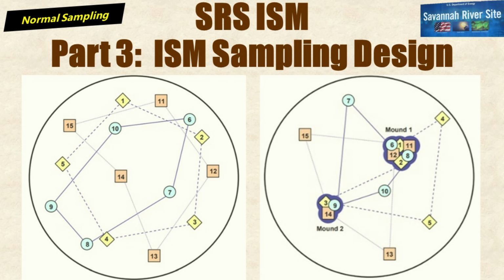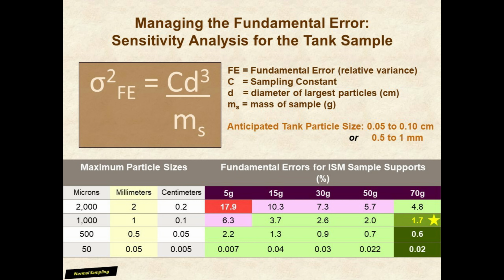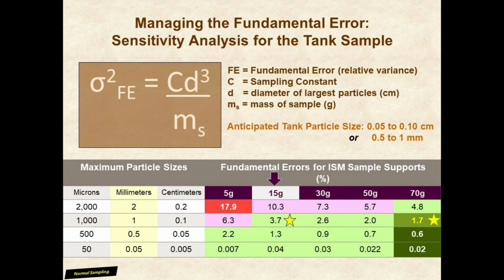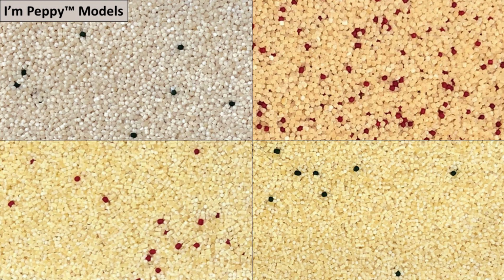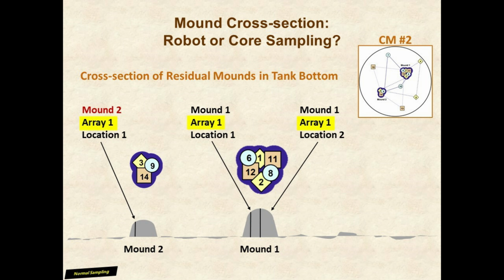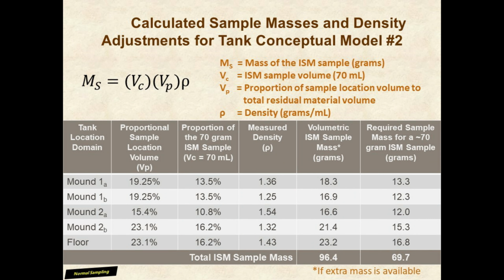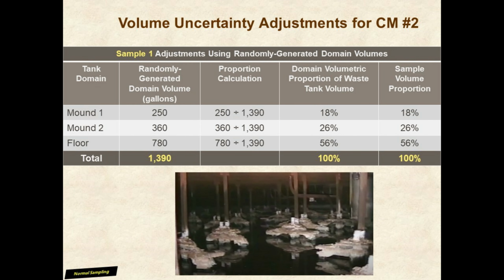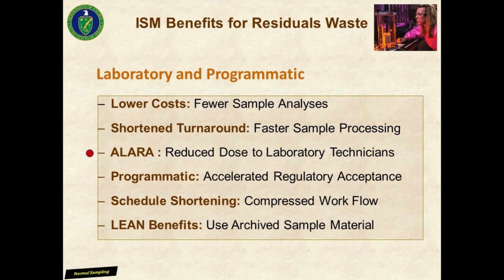Incremental Sampling for Radioactive Wastes - Part 3: ISM Sampling Design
The Savannah River Site (SRS) Incremental Sampling Methodology (ISM) program uses robots and Data Quality Objectives (DQOs) to characterize the radioactive residual material in Liquid (High Level) Waste tanks. Part 3 presents the ISM Sampling Design for tank closure including extensive discussion on managing the Fundamental Error of sampling. This video is based on sampling approaches discussed in "Geostatistical Error Management: Quantifying Uncertainty for Environmental Sampling and Mapping" by Jeff Myers (John Wiley & Sons) and work experience at SRS.